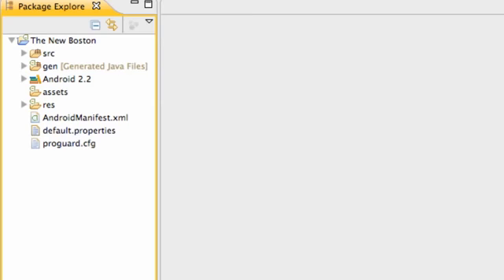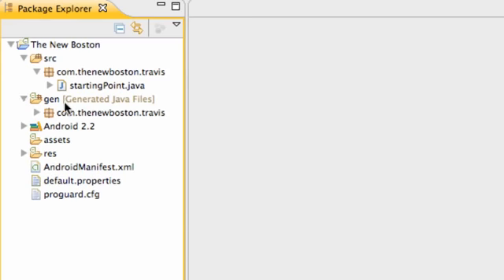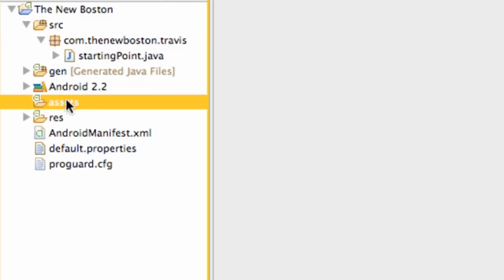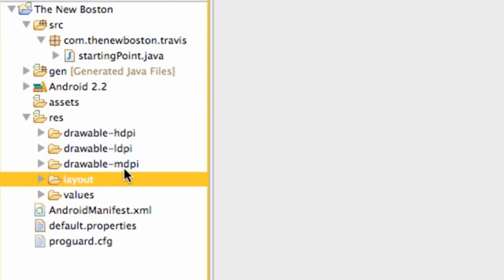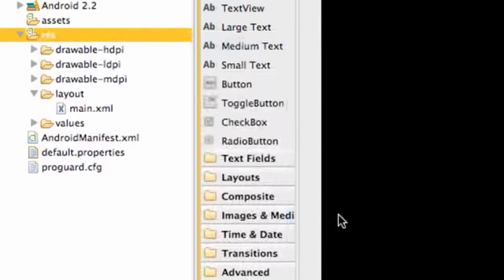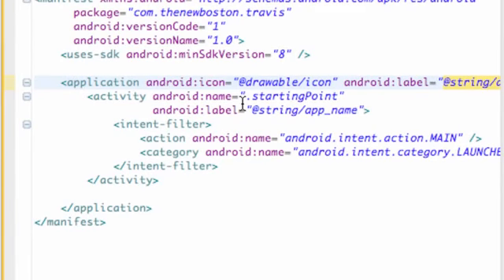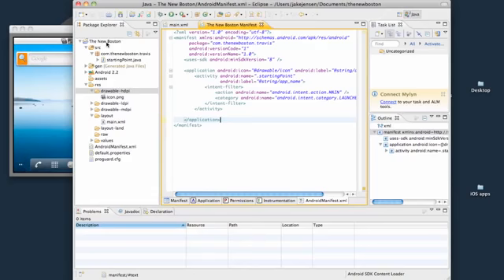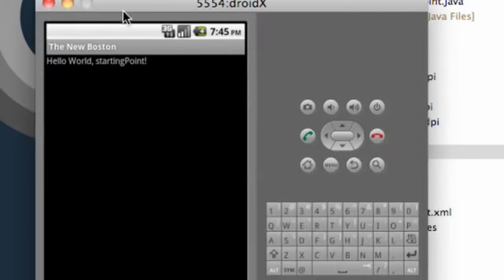Android Programming Overview of Project and Adding Folders